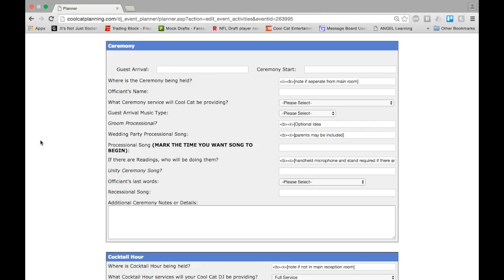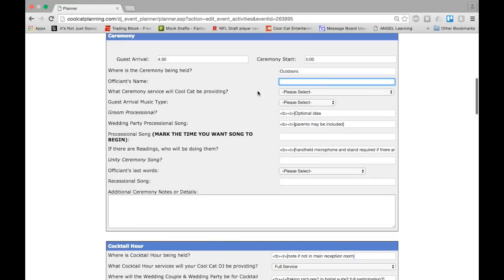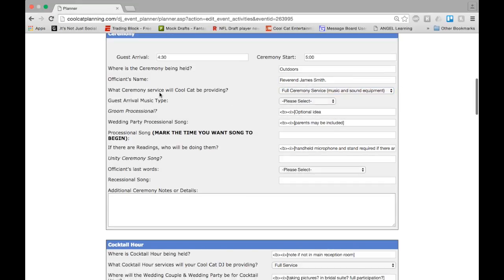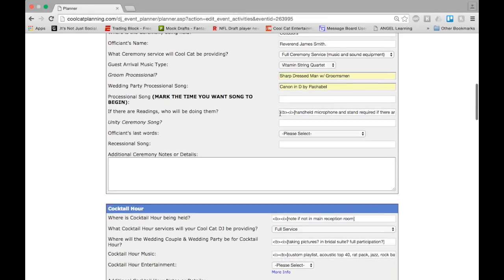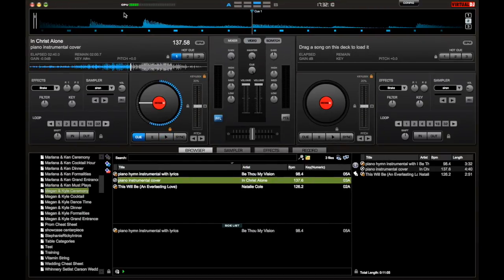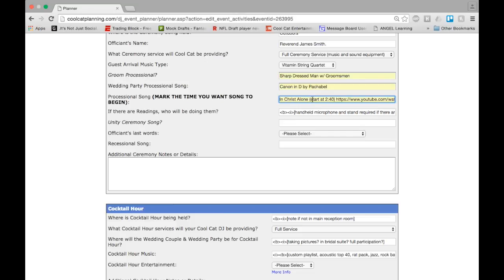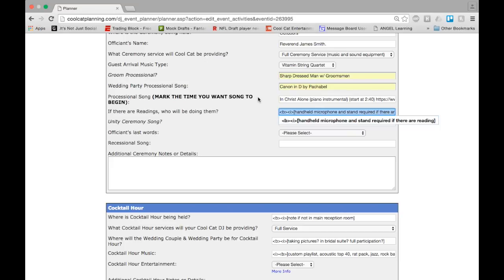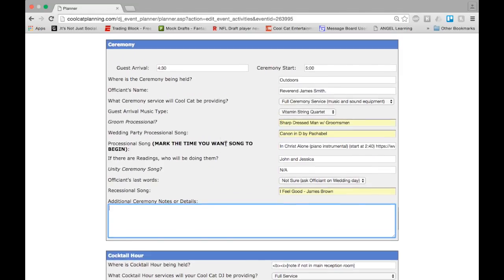Ceremony Planning Form